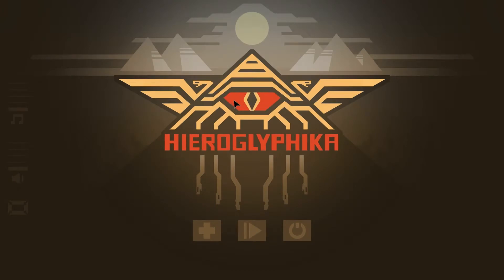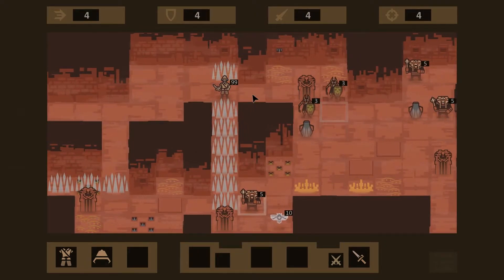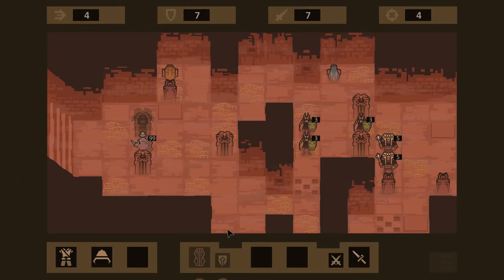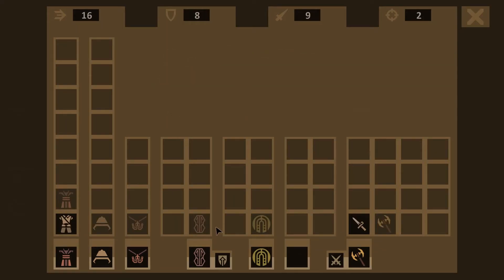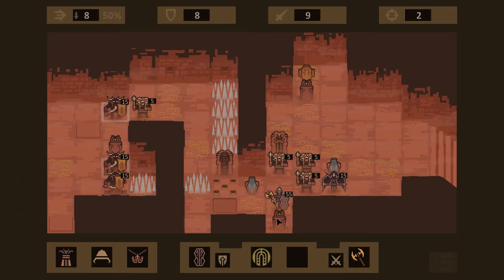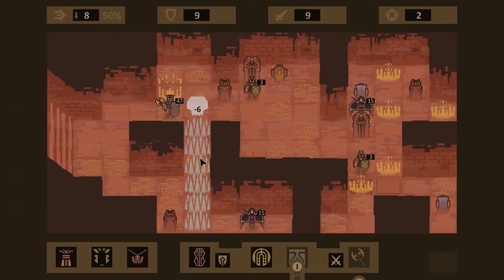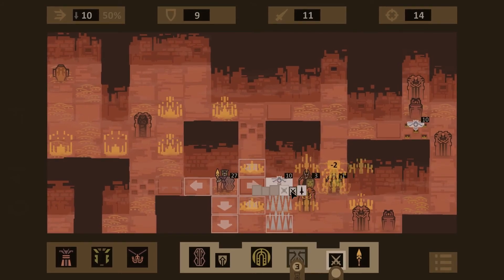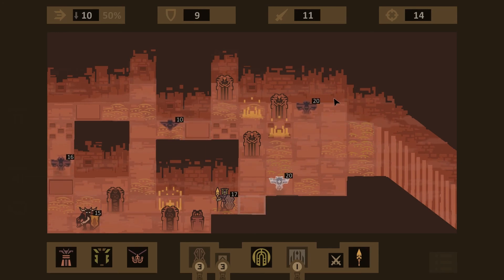Let's Play - Hieroglyphika Ep.1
You get lost in an ancient egyptian pyramid buried deep under the sand of the desert and full of traps and monstrous beings. Decrypt hieroglyphs to learn spells and to understand the magical nature of artifacts.